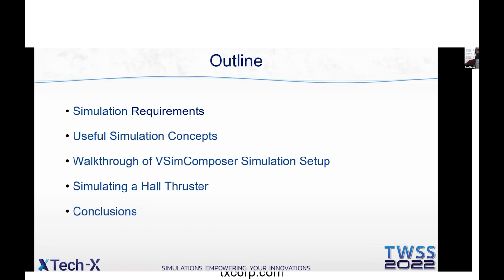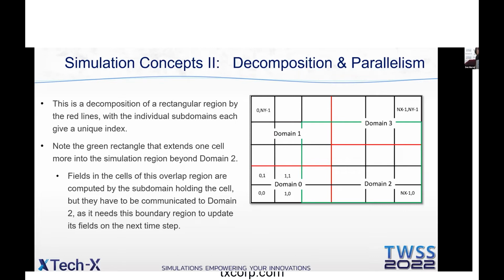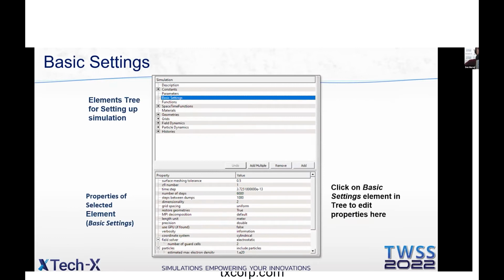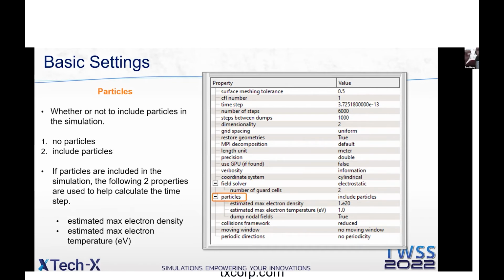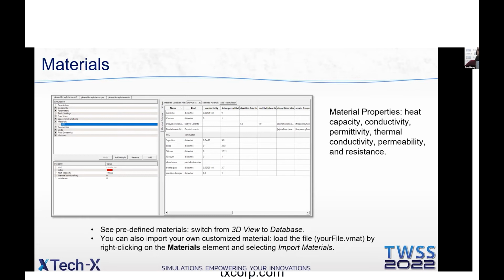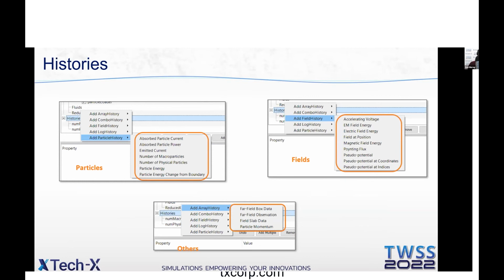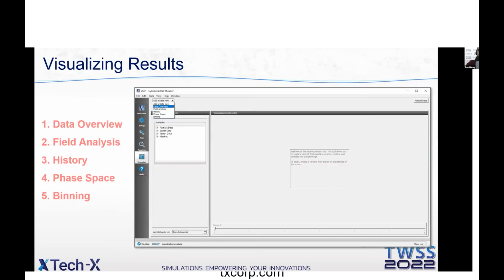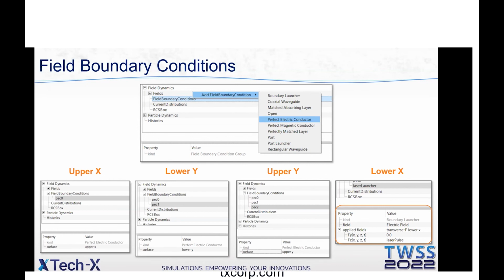TWSS2022 Introduction To VSim With Dr. Murray.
In this video, Dr. Murray introduces us to the world of VSim, a physics simulation software used by scientists and engineers worldwide. He explains what it is and how it works and gives us a glimpse into some amazing things that can be done with it.